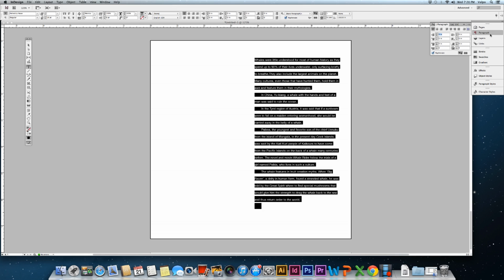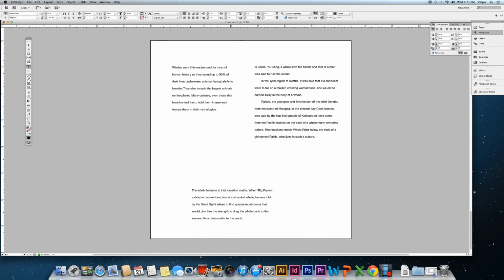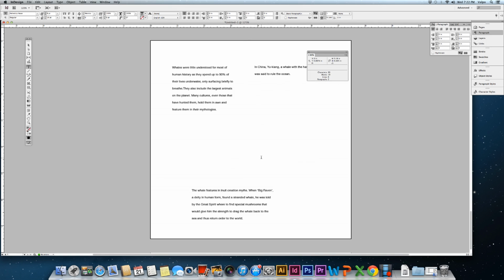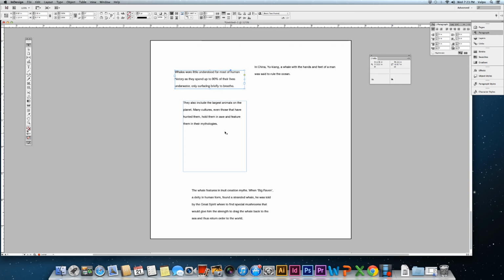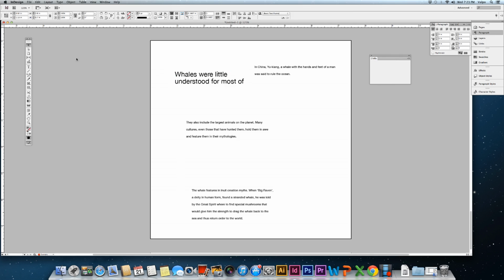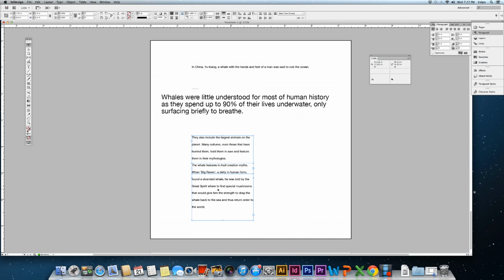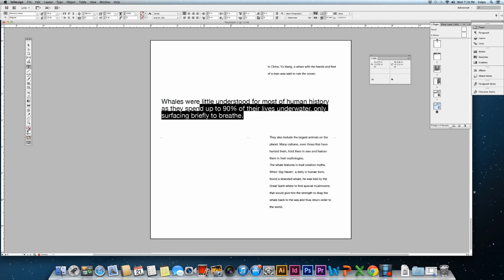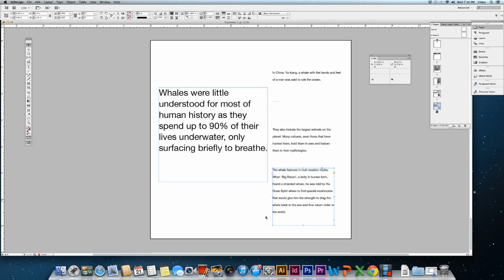InDesign Step3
Multiple Columnar Arrangement, Scale Change